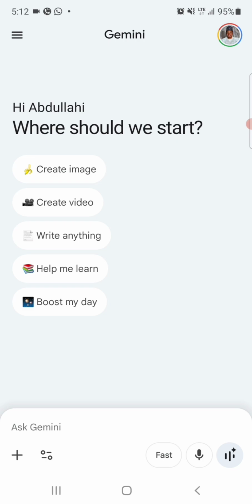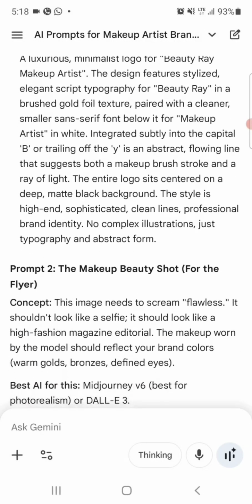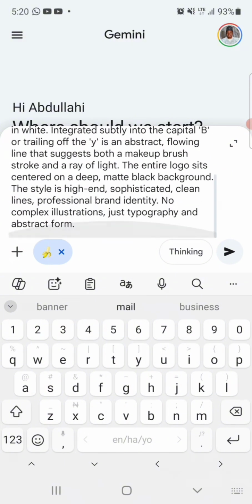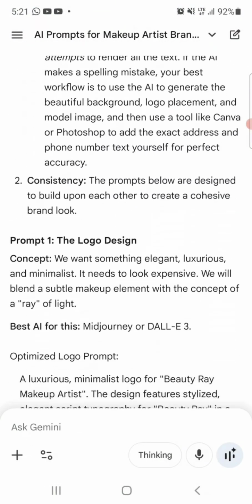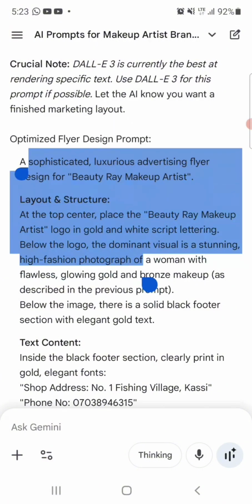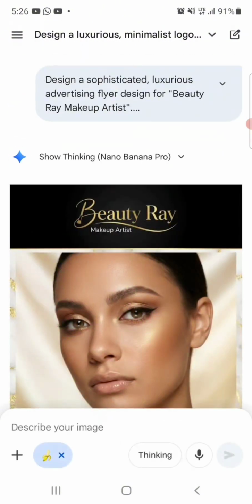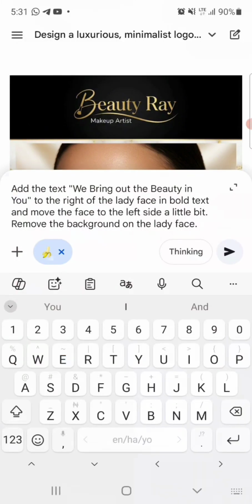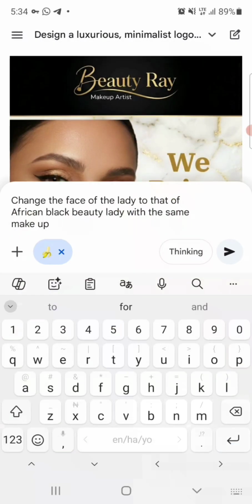Module 4, L4 - Business Brandings